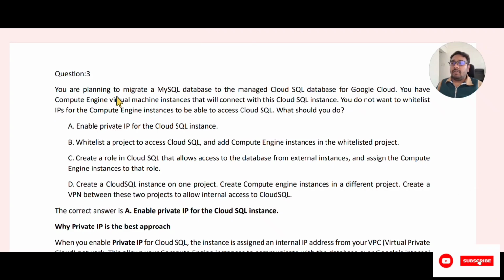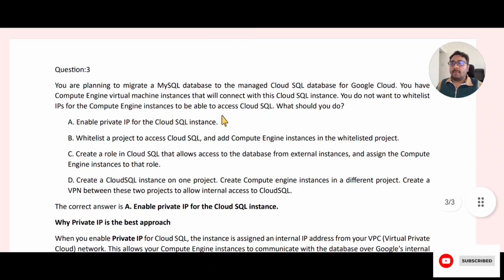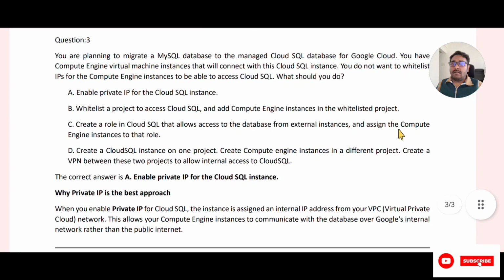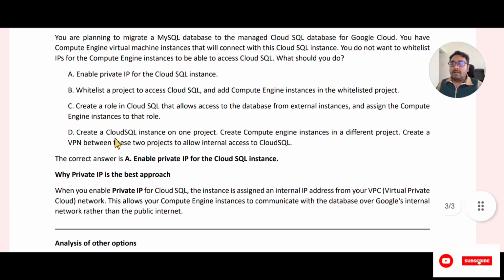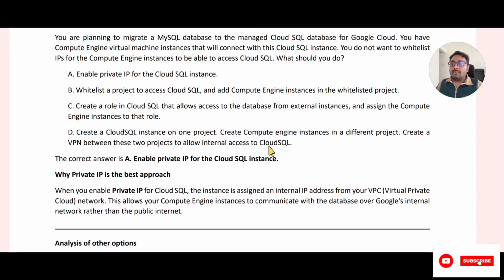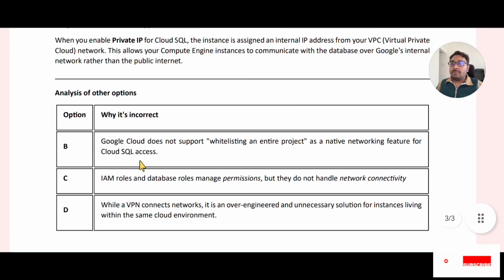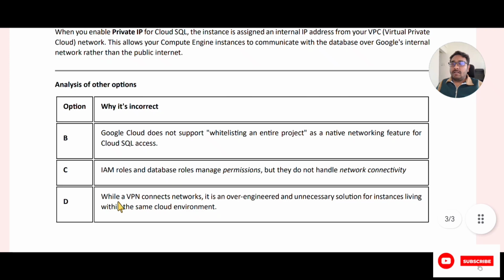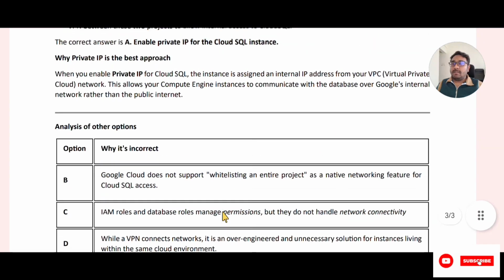GCP Professional Cloud Developer Practice Question 3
Headline: Master CI/CD and Deployment strategies for the Google Cloud Professional Cloud Developer Exam! ☁️⚙️

Body: Welcome to Part 3 of my Google Cloud Professional Cloud Developer Certification exam preparation series. In this video, we tackle Practice Question 3, which focuses on modern application deployment and continuous integration pipelines on Google Cloud.

Developing the code is only half the battle; knowing how to deploy it securely and efficiently using tools like Cloud Build, Artifact Registry, and Cloud Deploy is critical for passing this exam. We will break down this question to ensure you understand the "Google Cloud way" of DevOps.

📚 In this video, we cover:

The Scenario: A practical problem involving application updates or build pipelines.

The Solution: Step-by-step logic to arrive at the correct answer.

Service Deep Dive: Key features of [Insert Topic, e.g., Cloud Build / Cloud Run] relevant to the question.

Exam Strategy: How to distinguish between "feasible" answers and the "recommended" Google Cloud best practice.